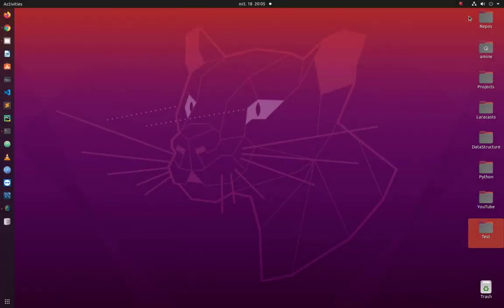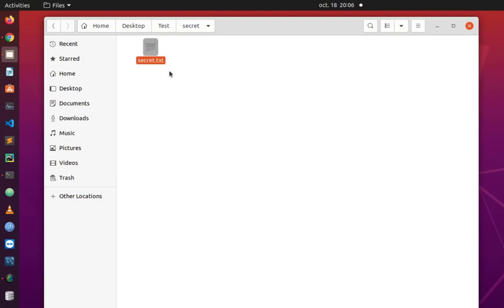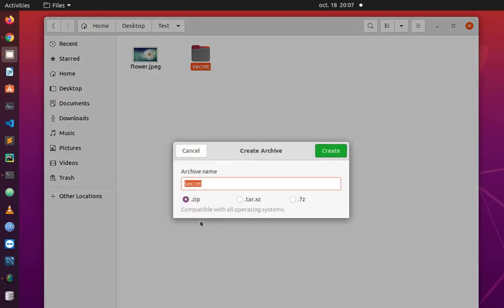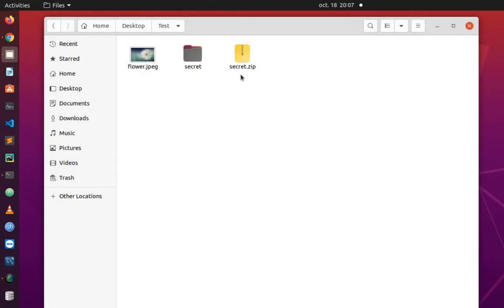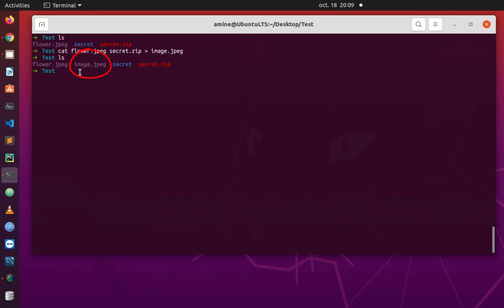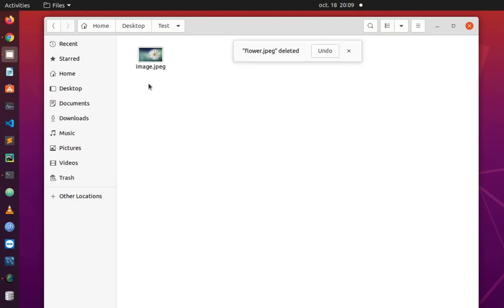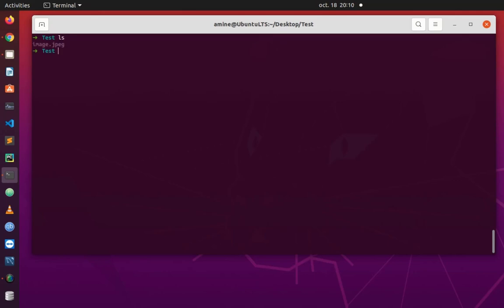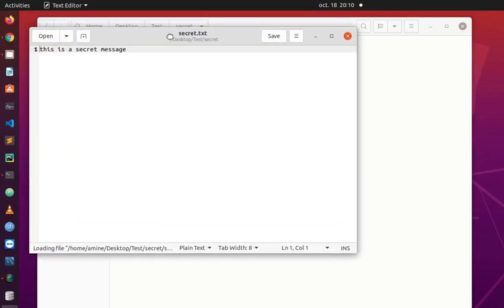How to hide files inside images in Linux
This video discusses how to protect and secure your files by hiding them inside other files.
To do this, you will need to have a zip file containing all the files you wish to hide and an image.
Start by creating a directory and add all the files you wish to hide. Next, compress the directory into zip format.
Now move the compressed file and the image you wish to use to hide the files into the same directory.
Next, launch the terminal and navigate to the directory location where the zip and the image are.
All you have to do now to hide the files is concatenate the zip and the image to an appropriately named image—you can call the image anything you want.